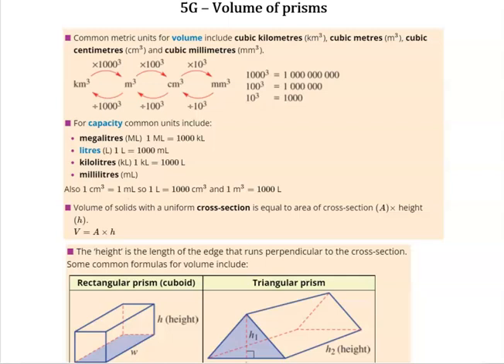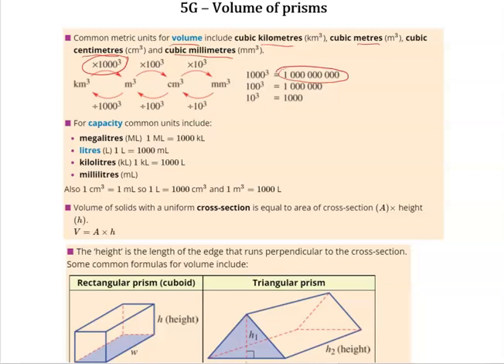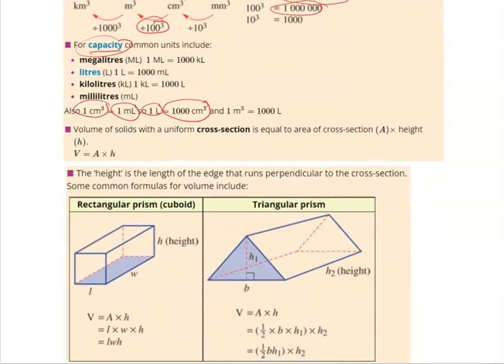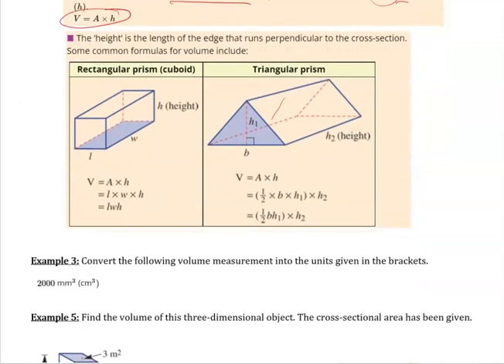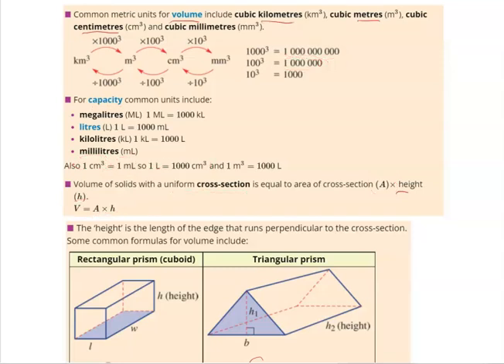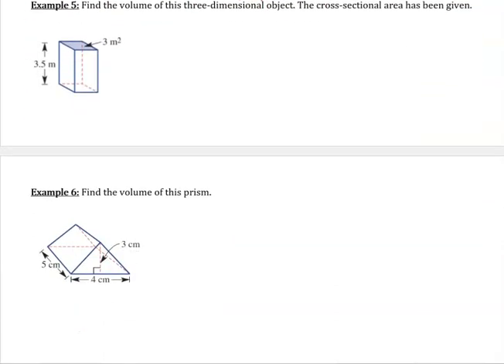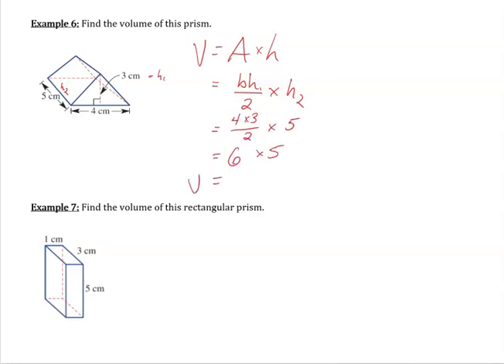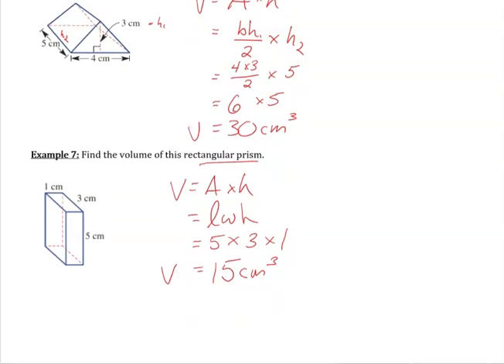Year 9 5G – Volume of prisms